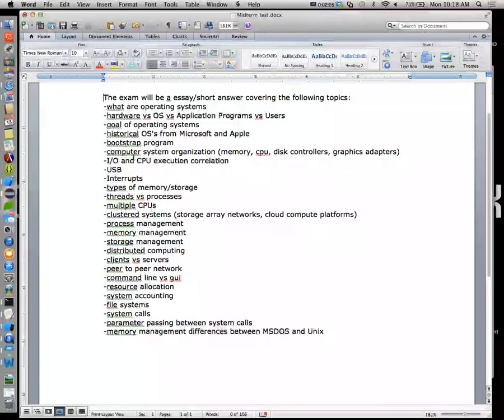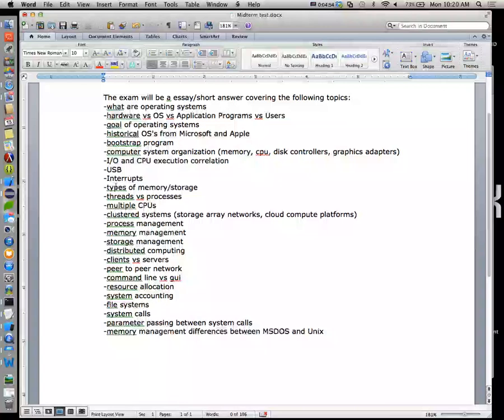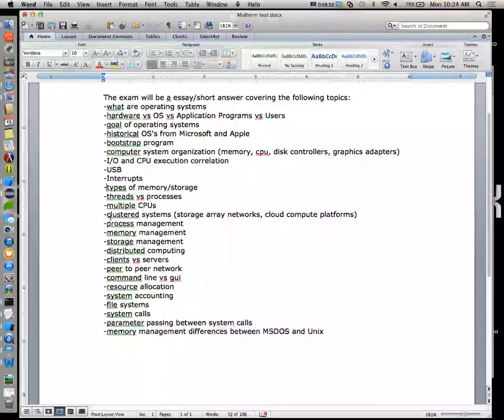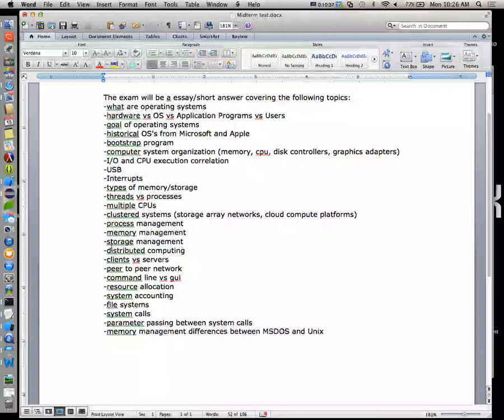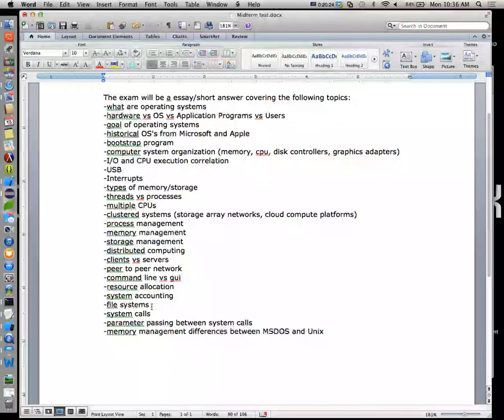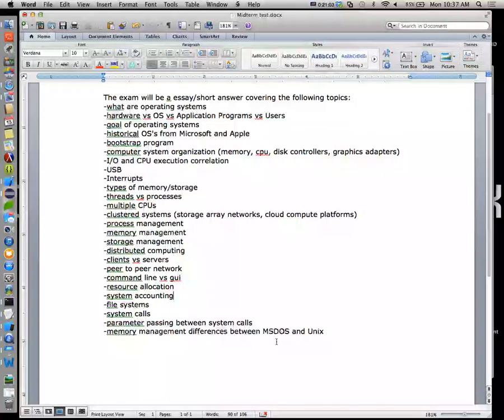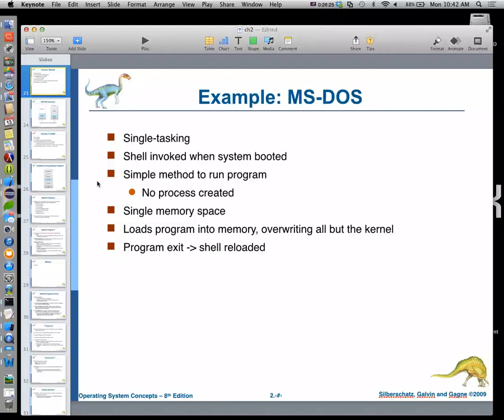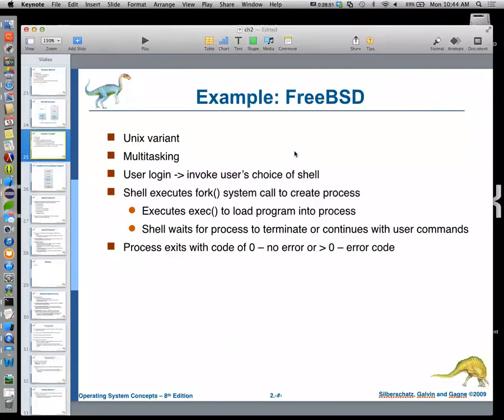CSC350 10/13/14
Midterm Exam Review